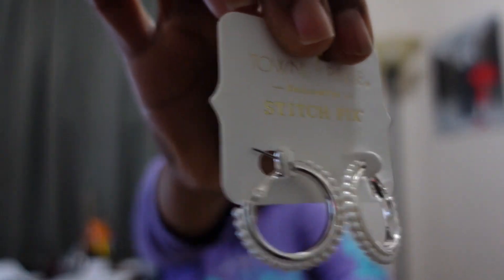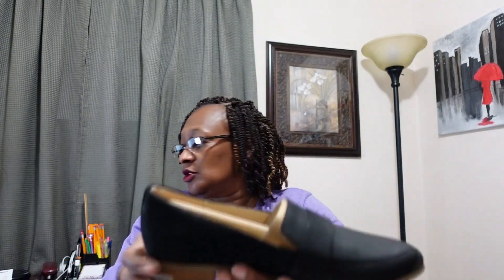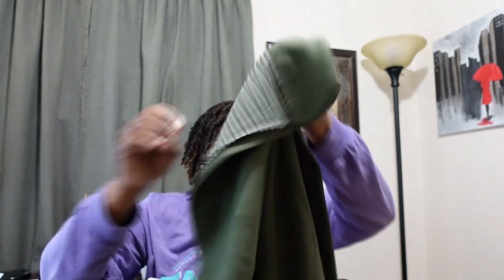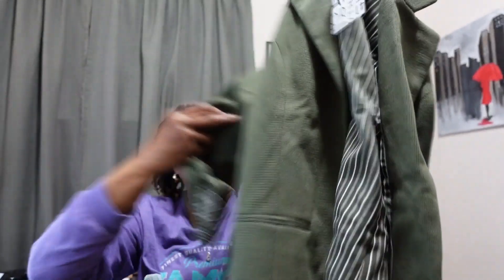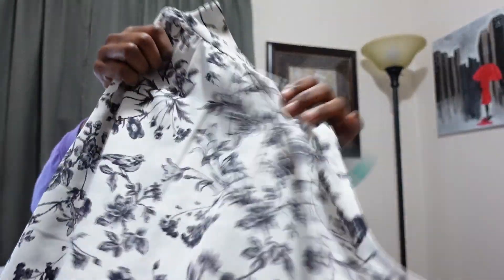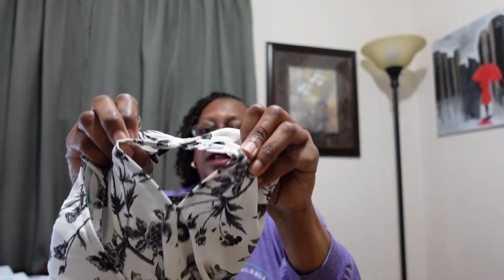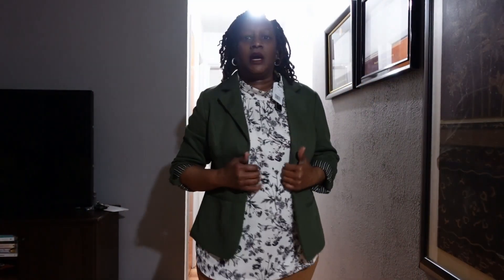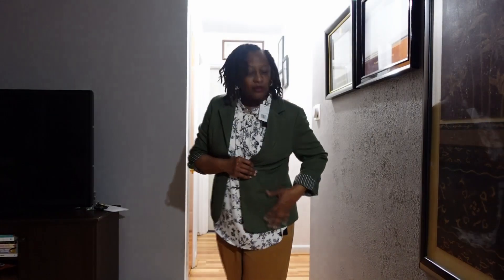Stitch Fix Subscription Unboxing and Try-On! (Apri) stitchfixunboxing stitchfix tryon l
Hello everyone. Check out the items and let me know your thoughts.

This link will save you if you decide to get an edit

You'll get $25, I'll get $25.

There is a $20.00 styling fee.